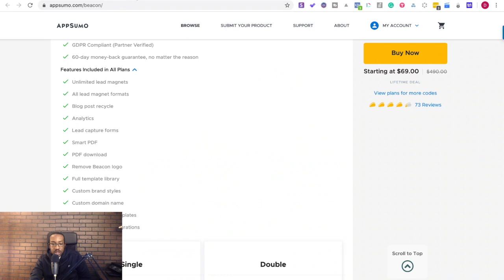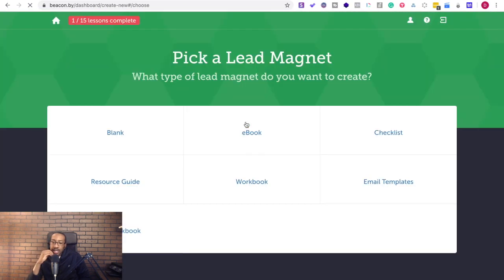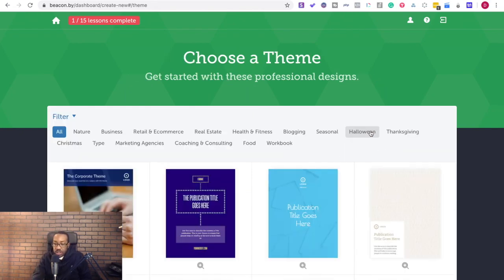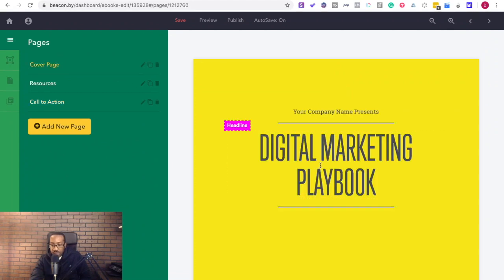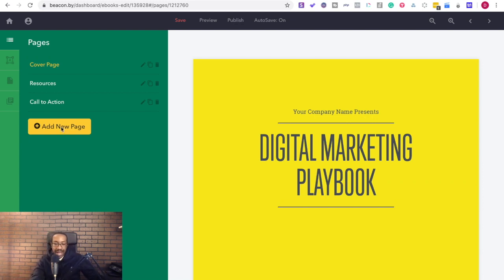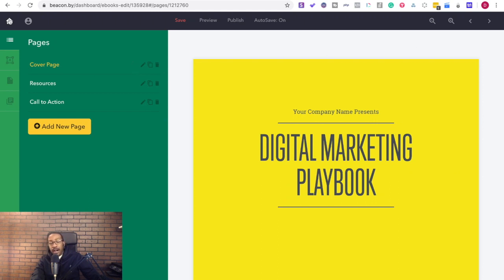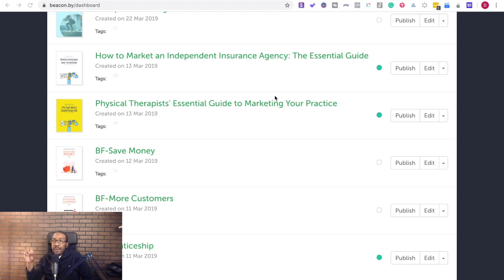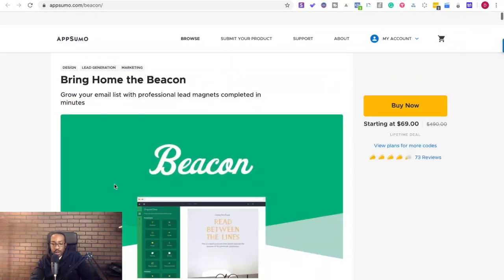Diving In With Doc: Beacon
Hey everyone! Doc Williams here - proud Sumo-ling and host of Dive in with Doc, a weekly video series where I go deep on a tool to help you decide if you need it and how to implement it for your business.

Today, we’re going to be looking at Beacon, which is live on AppSumo right now!

Here’s the breakdown:  Beacon helps you create powerful lead magnets by using top-notch templates - even if you don't have any design experience.

Hit me up in the comments and I’ll be happy to answer any of your AppSumo related questions.